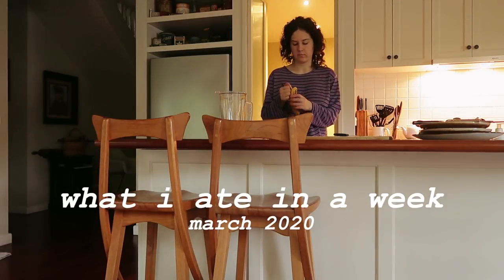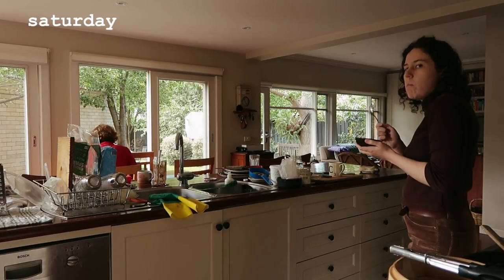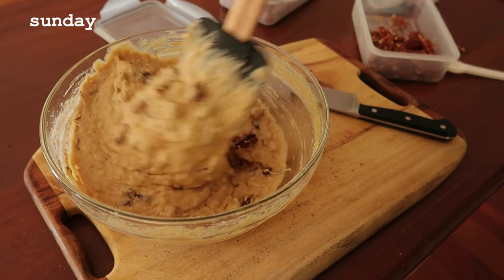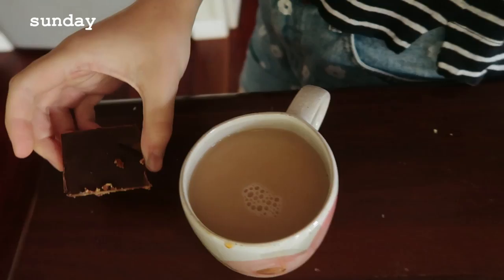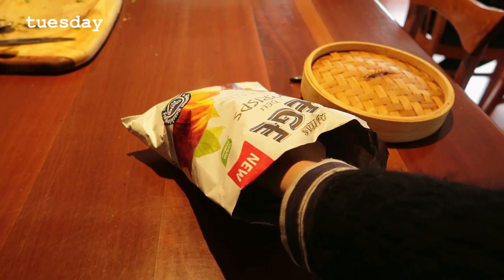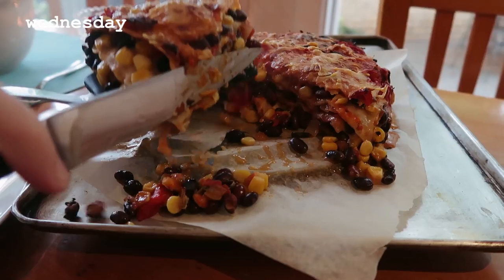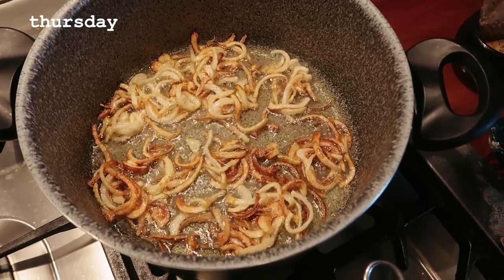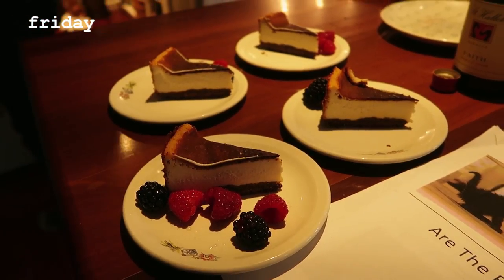🌼 WHAT THIS PLANT-MUNCHER ATE IN A WEEK 🌼 ~ gf + vegan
Another week of fooooood. Woo-hoo!! I'm Phoebe if you've stumbled across this video - and I cook a lot of plant-filled food (that's also GF) while regularly creating my own recipes as well. Get cosy & I hope you stick around x

f e a t u r e d   r e c i p e s :

Quiche - based on a recipe in my most recent cookbook Straightforward (available through my Etsy shop - link below)

THE HBOT SHOP - I have an Etsy shop which holds all the cookbooks I have made, along with my HBOT Journals (little zines), kitchen art, recipes postcards, hand-sewn vintage fabric numbers and more!

MUSIC